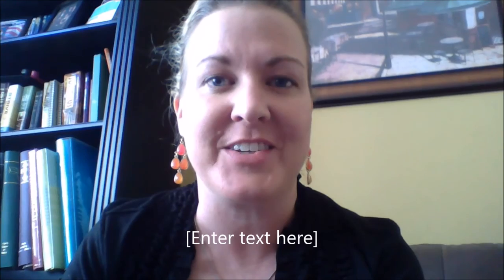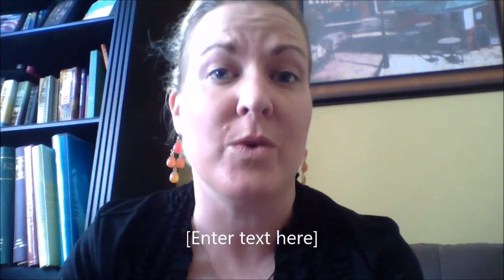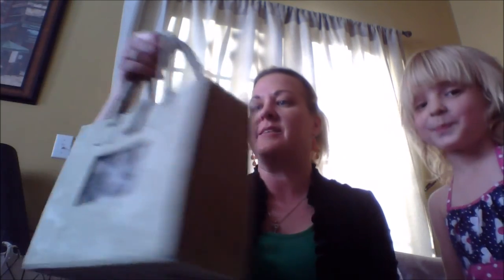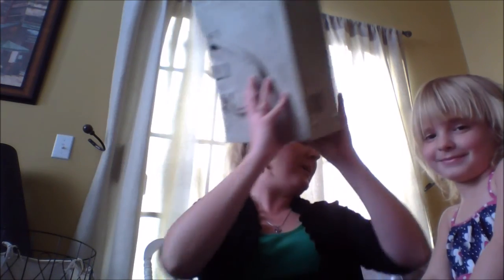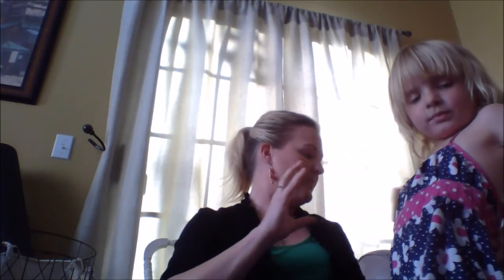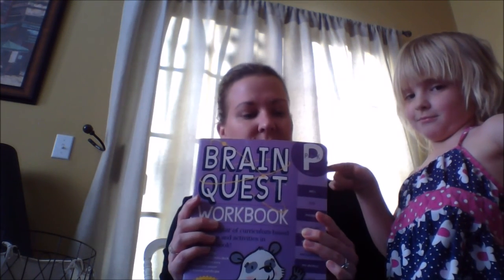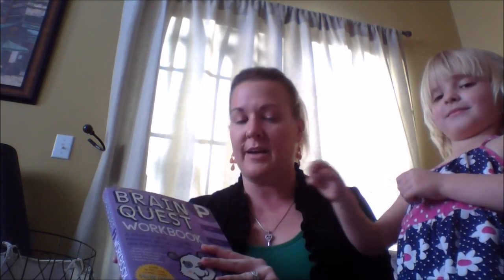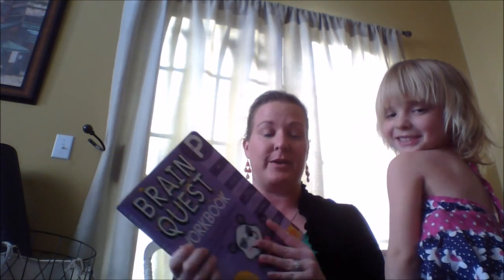5 Things Challenge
Next time you are making donations, take Neat Doctor's "5 Things Challenge" to take things to a higher level of simplification.